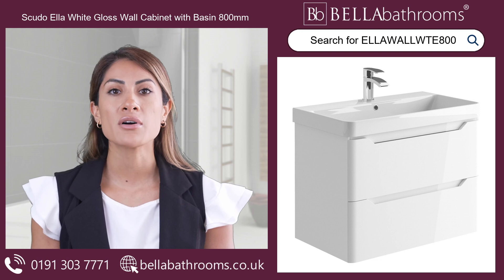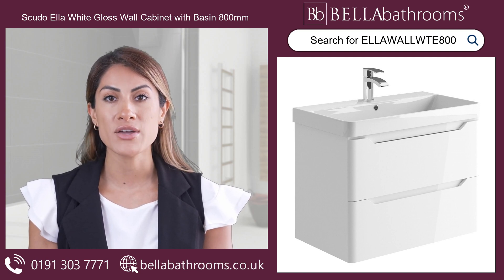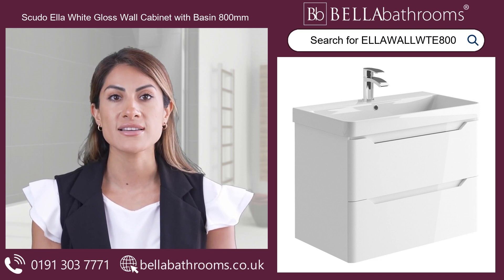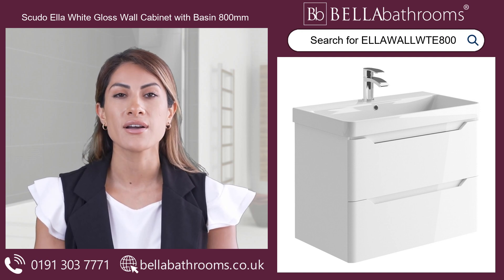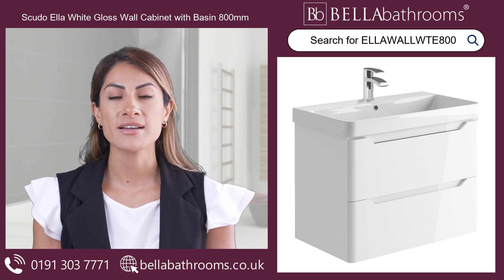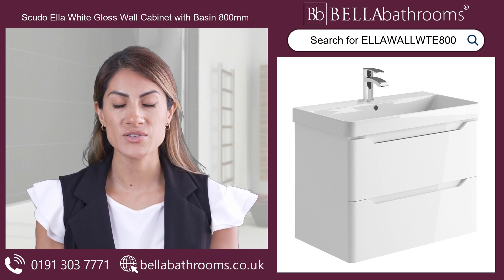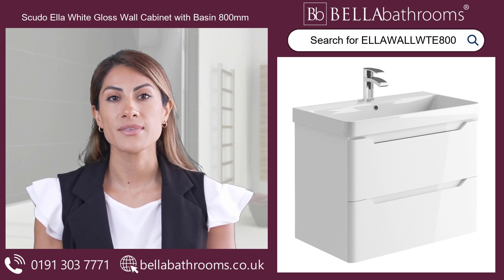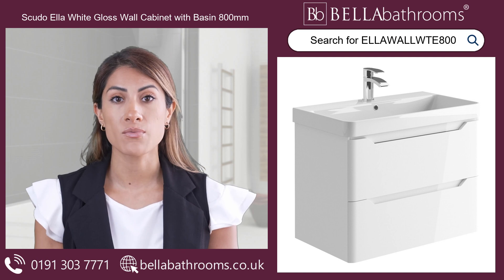Scudo Ella White Gloss Wall Cabinet with Basin 800mm - Available at Bella Bathrooms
Transform your bathroom into a modern haven with the Scudo Ella White Gloss Wall Cabinet with Basin 800mm. This wall hung vanity unit provides a practical storage solution and exudes contemporary charm with its high-quality white gloss finish and handleless design.  Get rid of cluttered floors and create a more spacious ambience with this wall-mounted vanity unit. It frees up floor space and makes your bathroom look more inviting and airy.
The unit's width offers ample storage space, and the two soft-close drawers ensure quiet and smooth operation. The unit comes pre-assembled, which saves you time and hassle, while the ceramic basin has a convenient 1 tap-hole design that makes it easy to install your preferred tap. You can pair this wall cabinet with our matching units for a matching look throughout your bathroom.

Product Code: ELLAWALLWTE800

Bella Bathrooms Ltd
Unit 10
Bowburn South Industrial Estate
Bowburn
Durham
DH6 5AD